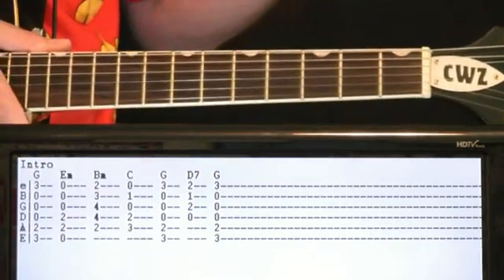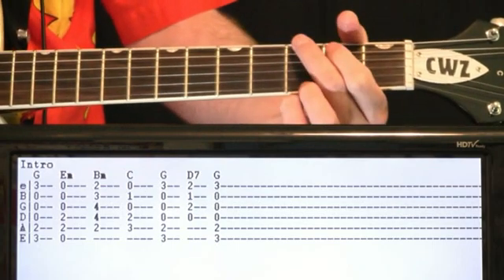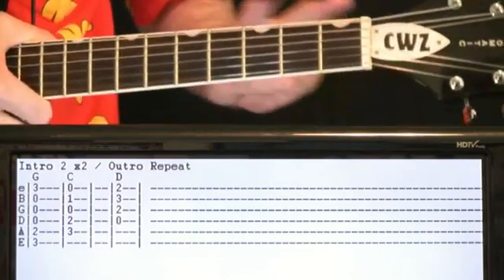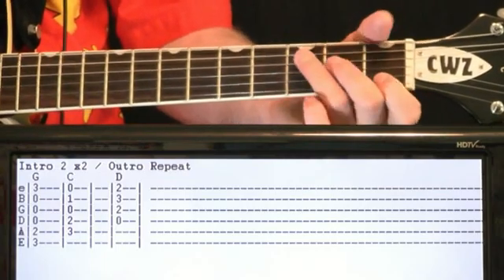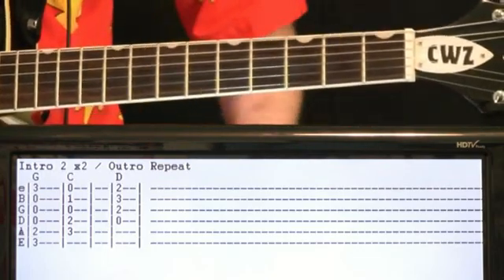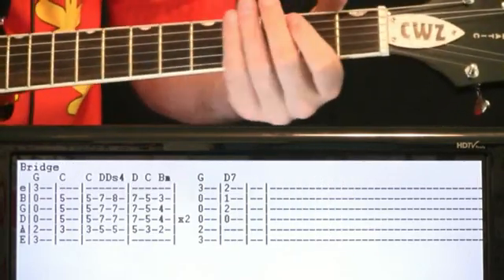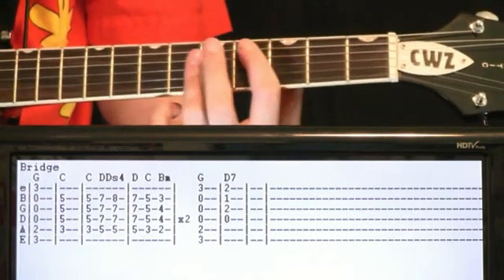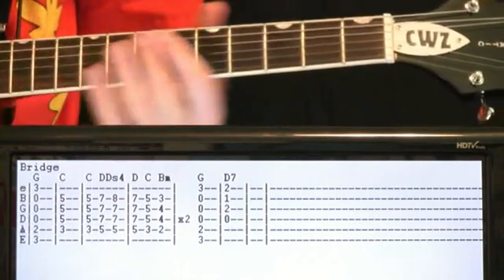Moody Blues Your Wildest Dreams Guitar Chords Lesson & Tab Tutorial